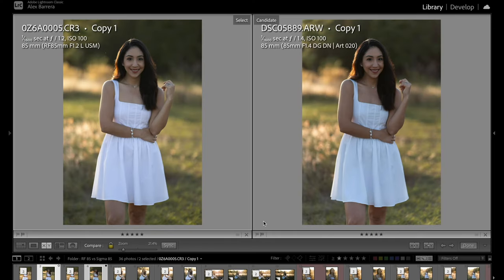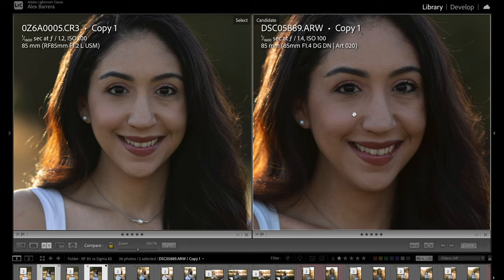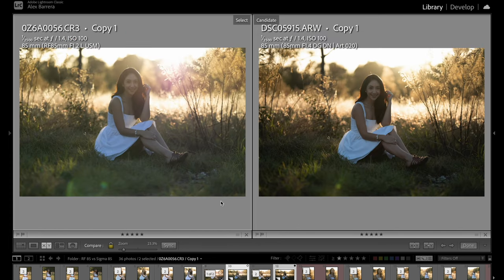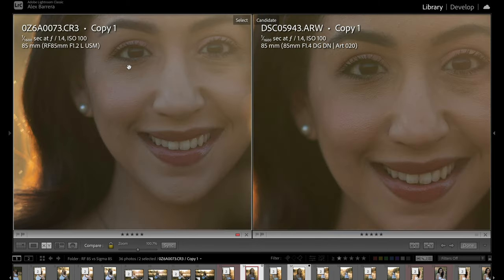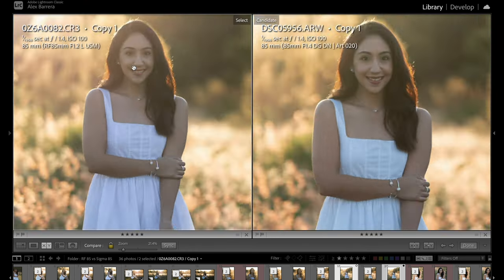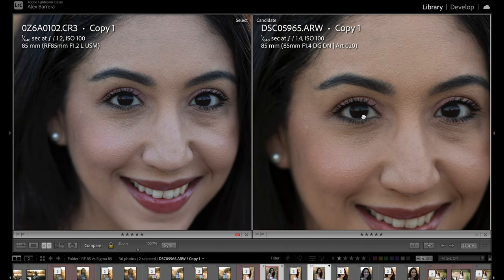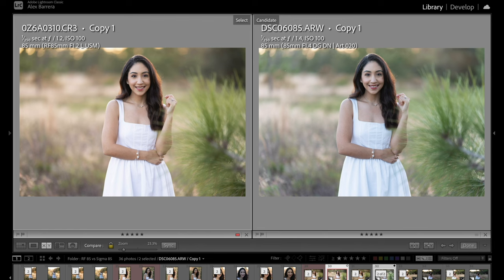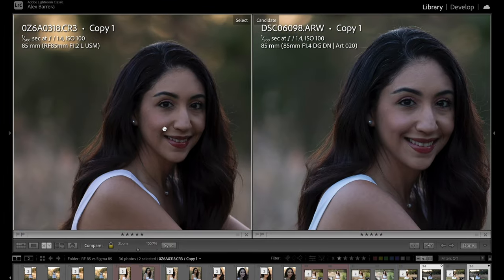Canon RF 85mm 1.2 vs. Sigma 85mm 1.4 | Why Canon is scared of third-party lenses!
In this video, we compare the Canon RF 85mm 1.2 vs the Sigma 85mm 1.4.

Sony A7IV
Sony FX3
Sigma 85mm
Canon RF 85mm